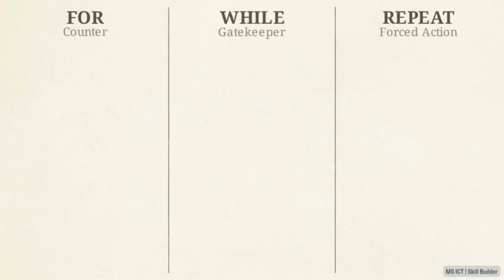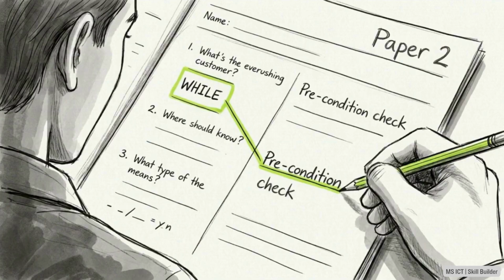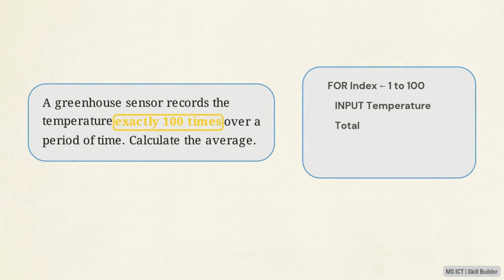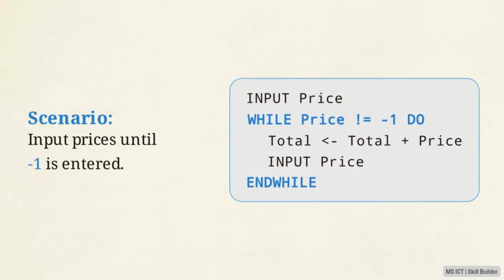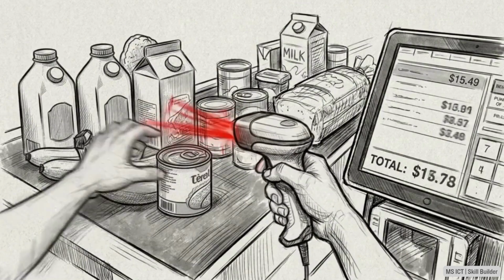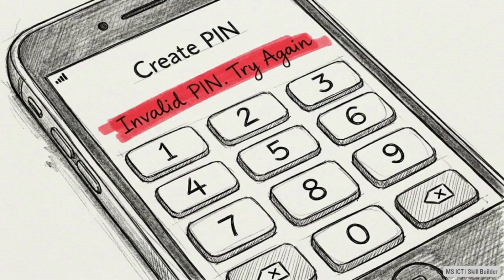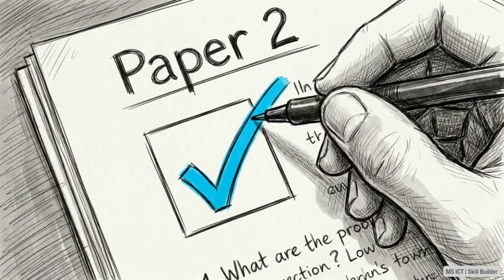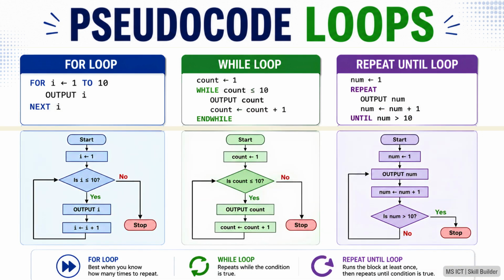IGCSE Computer Science (0478) | Uni 8 | Pseudocode Loops (FOR, WHILE & REPEAT)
Are you mixing up FOR, WHILE, and REPEAT loops and losing easy marks on your IGCSE Computer Science (0478) exam?
 In this video, we break down the three core types of iteration so you know exactly when and how to use each one.
Here is what we will cover:
The Three Loop Types: We explain the key differences between count-controlled (definite) iteration and condition-controlled (indefinite) iteration.

Count-Controlled (FOR) Loops: Perfect for when you know the exact number of iterations beforehand, where the computer counts for you.

Pre-Condition (WHILE) Loops: Learn how to handle loops that check the condition before running, meaning they could potentially run zero times.

Post-Condition (REPEAT...UNTIL) Loops: Discover why these loops always run at least once because they test the condition after executing.

How to Choose the Correct Loop: We provide a foolproof cheat sheet and decision matrix to help you pick the right loop for any exam question.

Interactive Exit Ticket Quiz: Test your knowledge with three quick, scenario-based questions to ensure you are exam-ready!